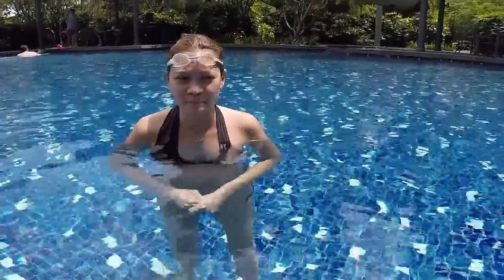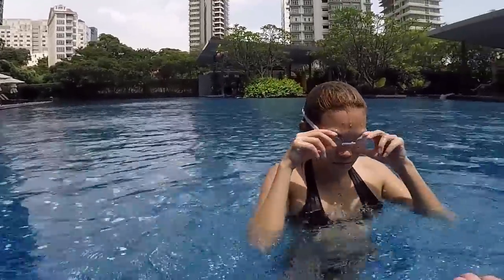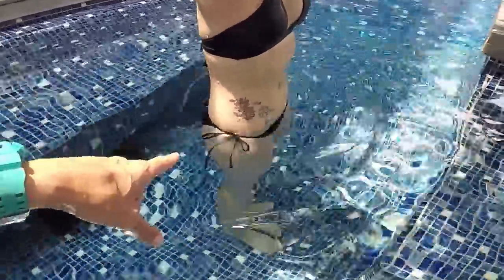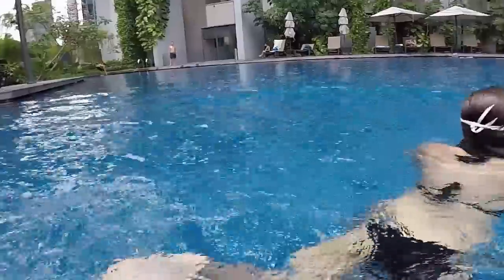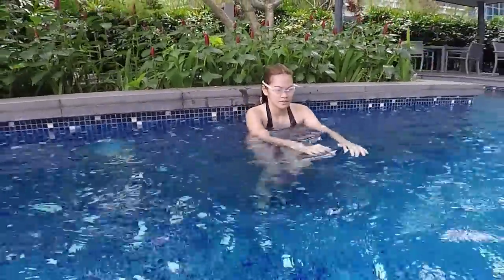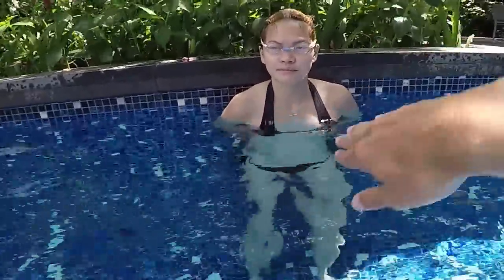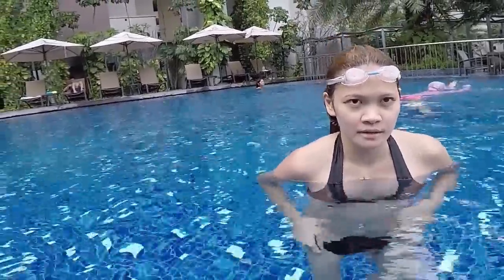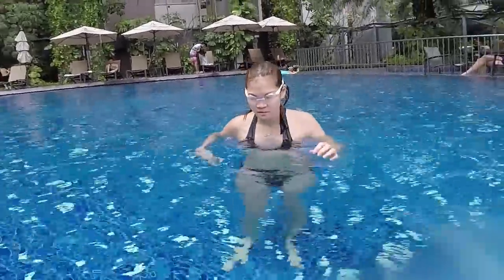BEGINNER GIRL learn to SWIM BUTTERFLY in one lesson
1. (Free)
3. (DECATHLON, Official Store Partner)